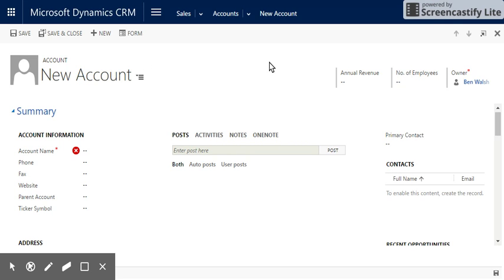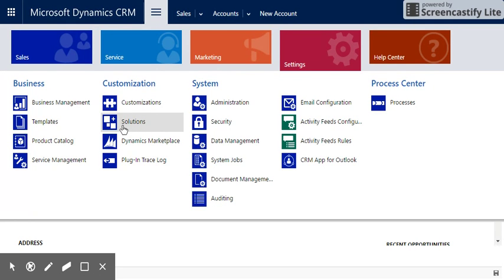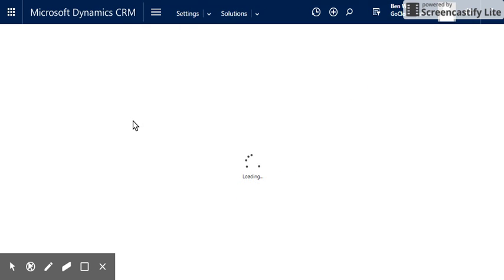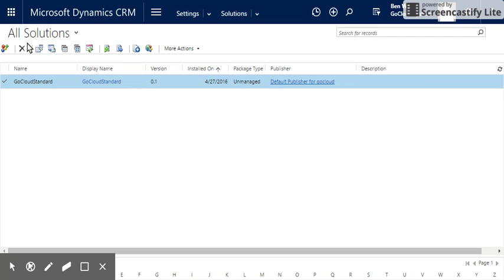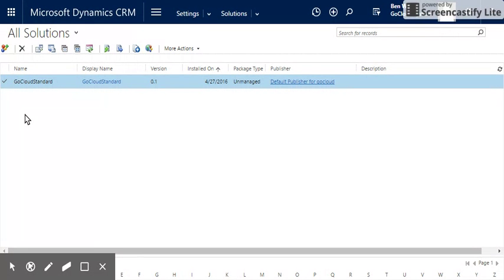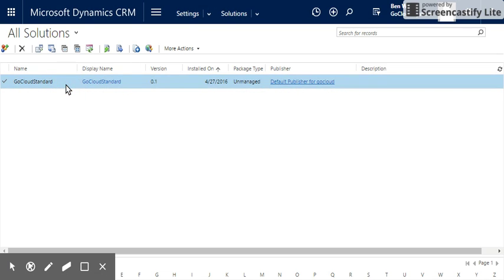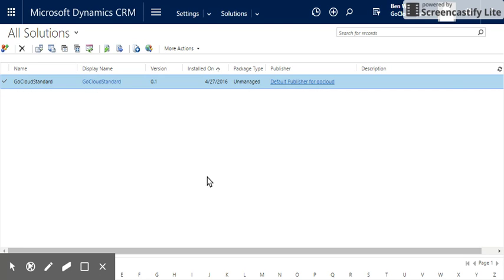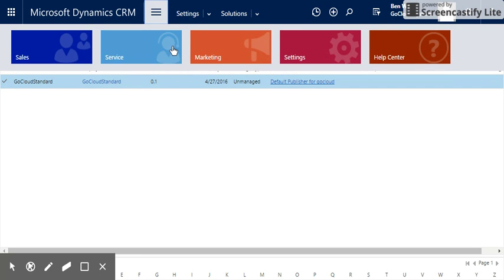Microsoft Dynamics CRM 2016 - Use Solutions Not the Form Editor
A Tick for Young Microsoft Dynamics CRM 2016 players - Use Solutions Not the Form Editor